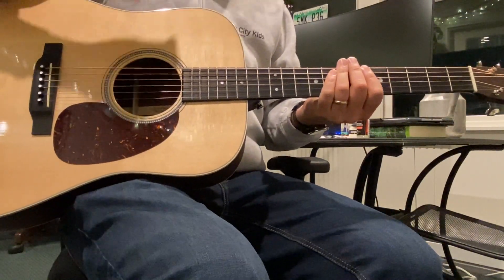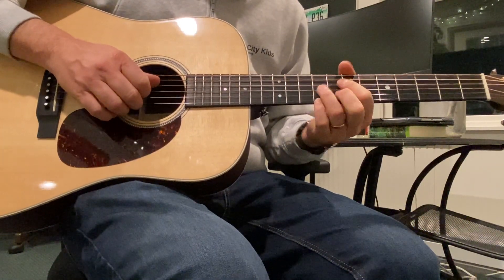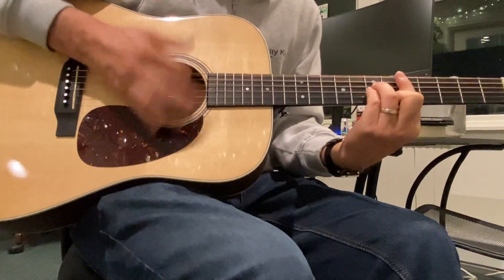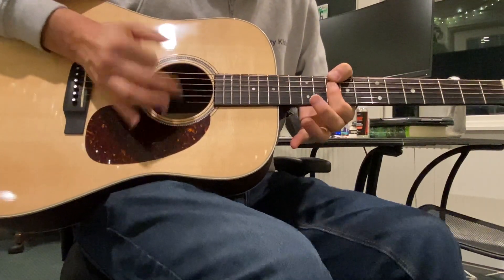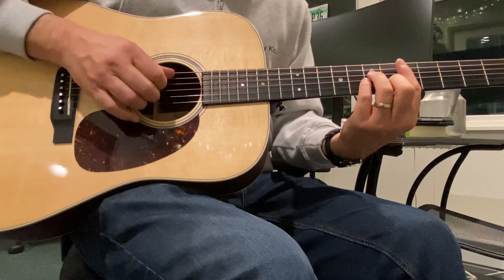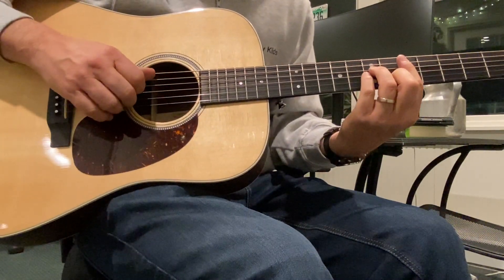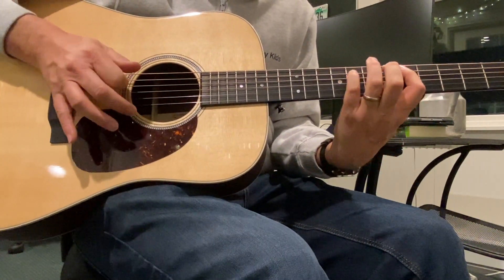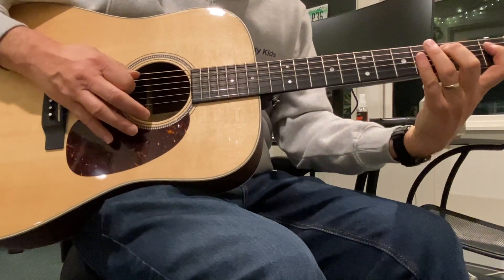Kirk Franklin's He Reigns Guitar Tutorial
He Reigns (Awesome God) Kirk Franklin Guitar Tutorial for intermediate guitar players.  This is my interpretation, not necessary a phrase by phrase reproduction of what's on the track.  But it will give you some ideas of how including a guitar in the instrumentation could work